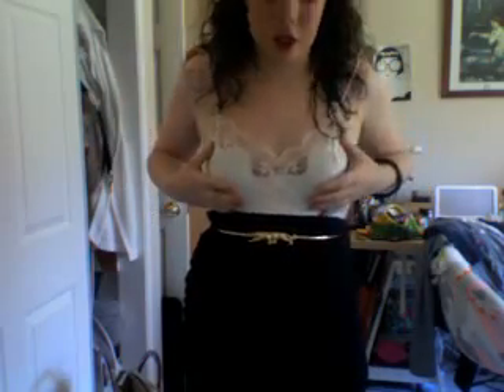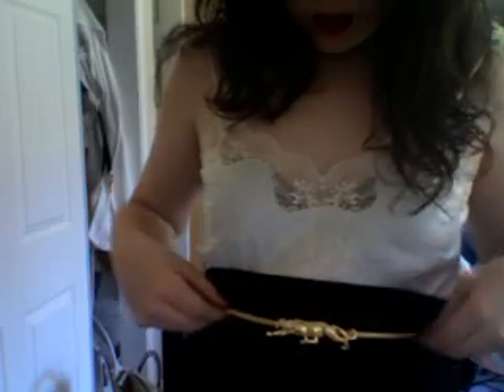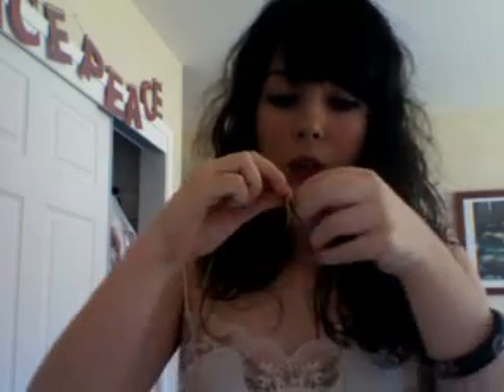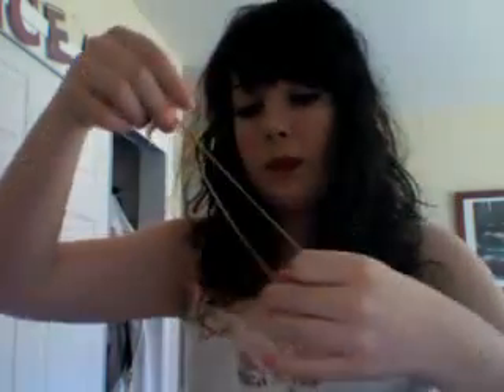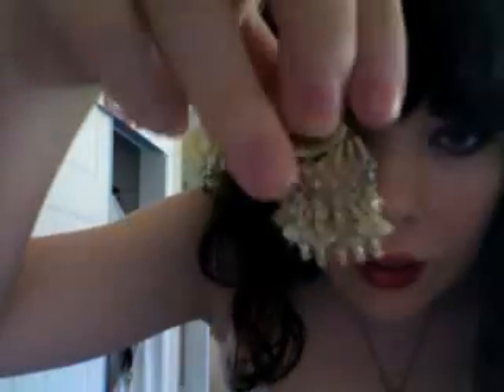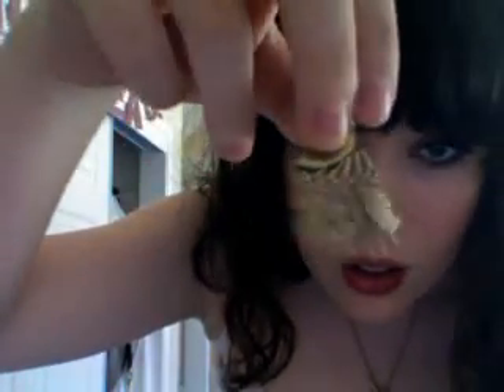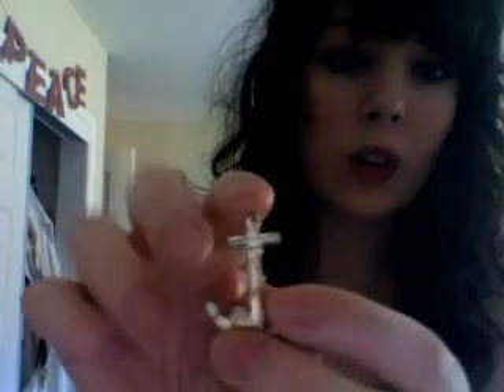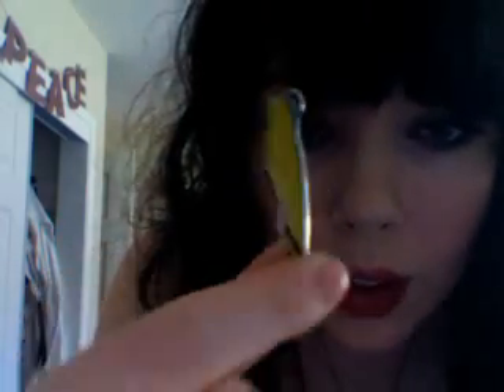FV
FV stands for fashion video from now on, lol